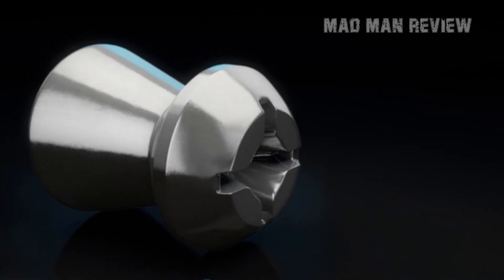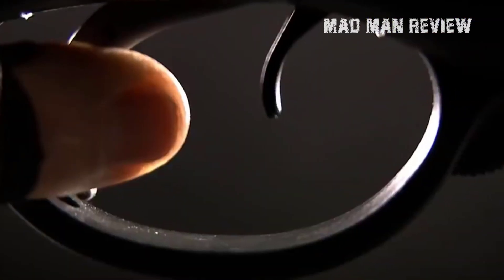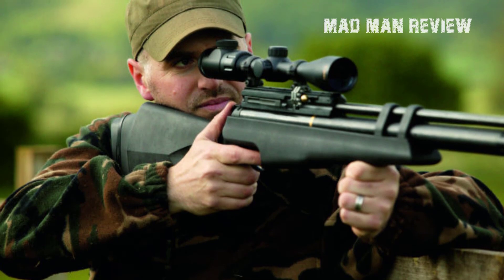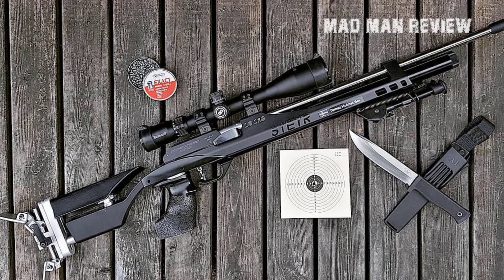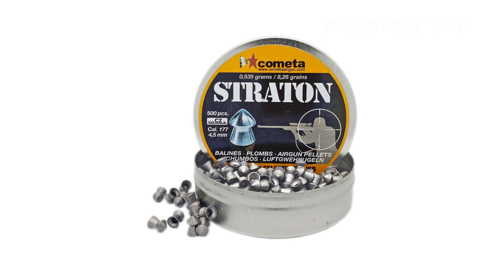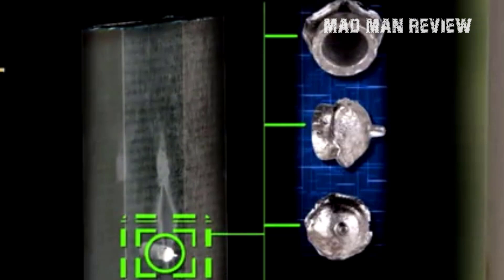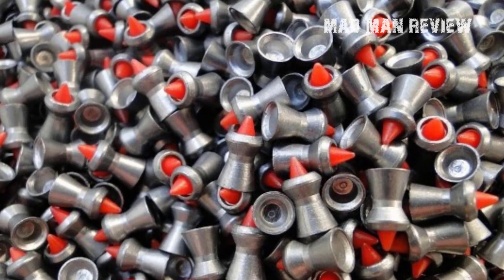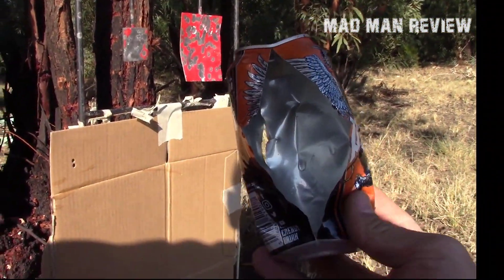Best 177 Pellets for Hunting - Madman Review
What is the best pellet for hunting?

✅ 1. JSB Exact
✅ 2. JSB Ultra Shock
✅ 3. JSB Straton
✅ 4. H&N Baracuda Hunter Extreme
✅ 5. H&N Terminator
✅ 6. H&N Piledriver
✅ 7. Predator Polymag
✅ 8.  Predator Metalmag

Today, we will be taking a look at .177  hunting pellets. We have already talked about .22 hunting pellets and saw how they performed on the range, so we will discuss its .177 variant, with a little twist in our selections today.

If you haven’t seen our .22 hunting pellet review, consider checking that out first. Regardless, the biggest calibers for pellets are .177 and .22. Choosing the right pellet caliber is the first step in ensuring that you have a good time in the field. So, which should you go for?